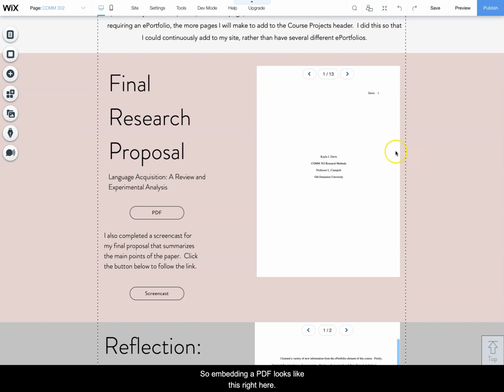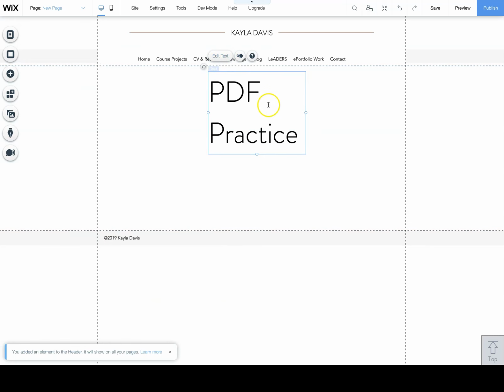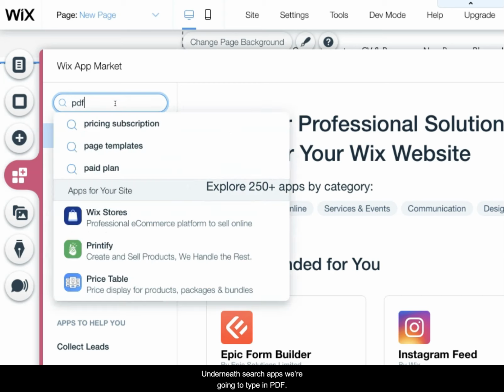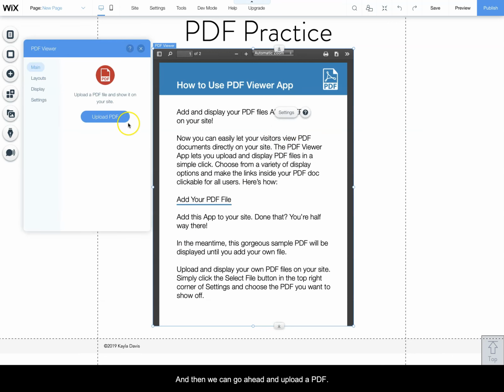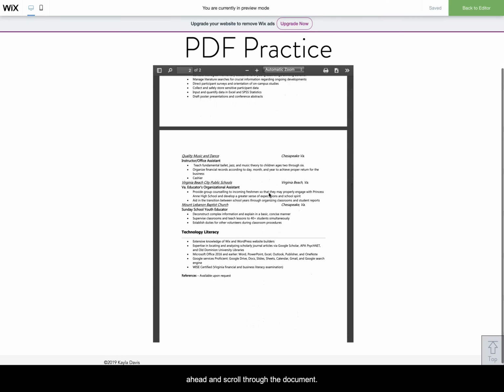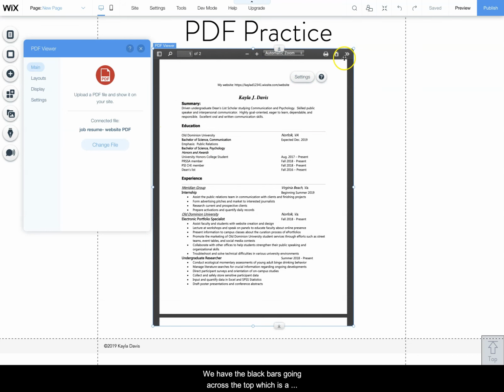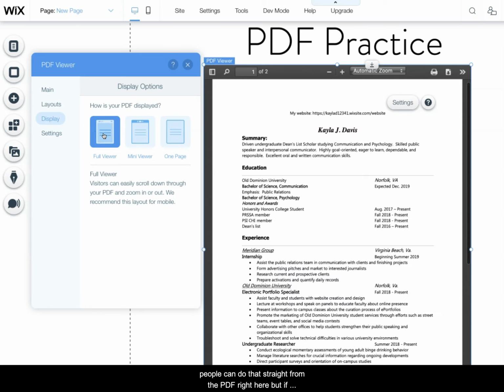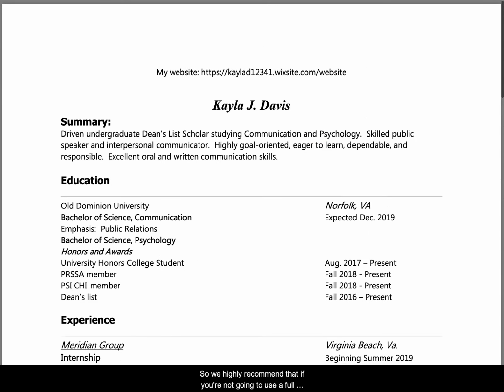How to Upload a PDF to Wix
This video shows students how to upload PDF documents to their Wix ePortfolio.